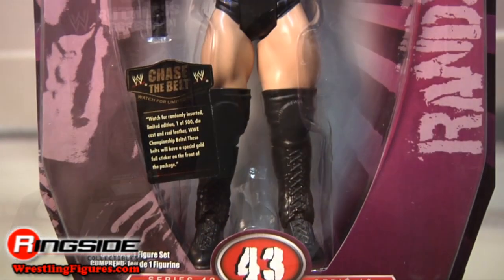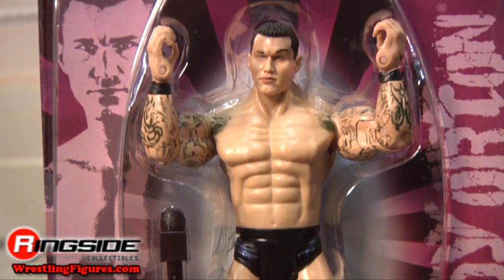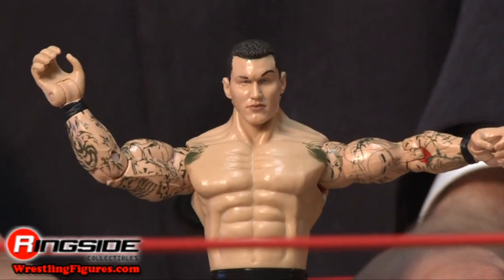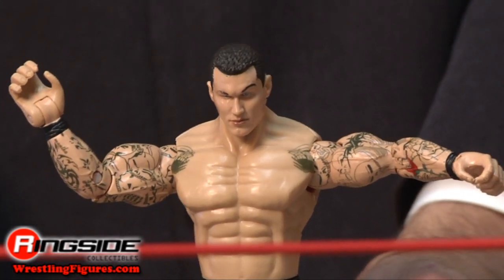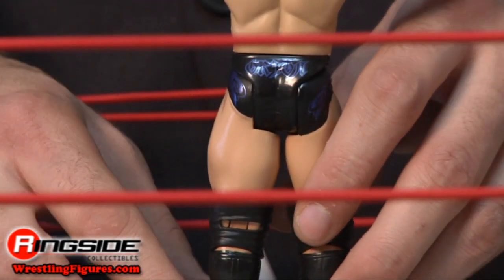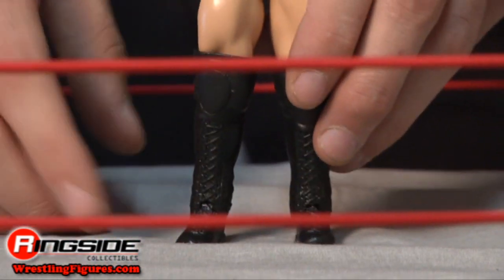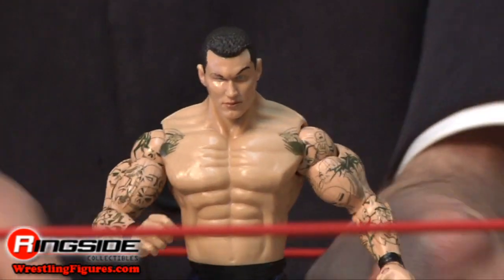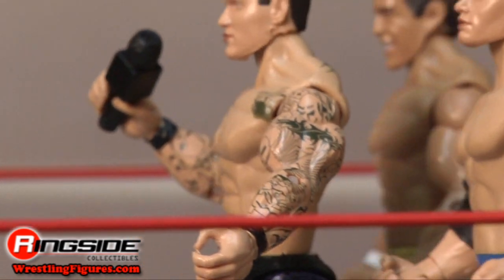Randy Orton Ruthless Aggression 43 WWE Jakks Wrestling Figure - RSC Figure Insider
Watch in HD!! Ringside Collectibles Figure Insider takes a look at the Randy Orton Ruthless Aggression 43 WWE wrestling action figure by Jakks Pacific, which you can order now Use discount code YOUTUBE to take 10% off your purchase!